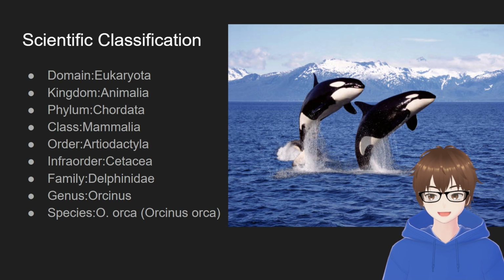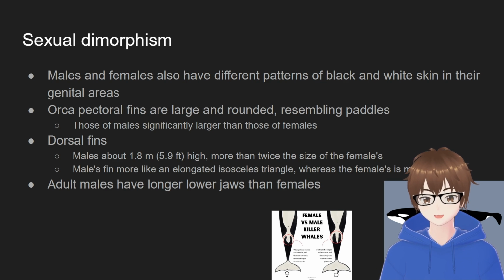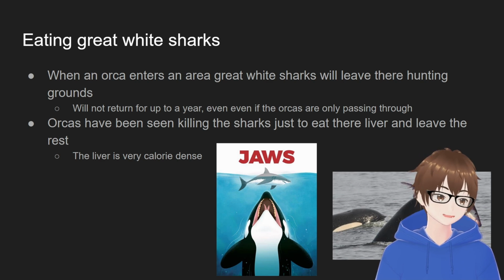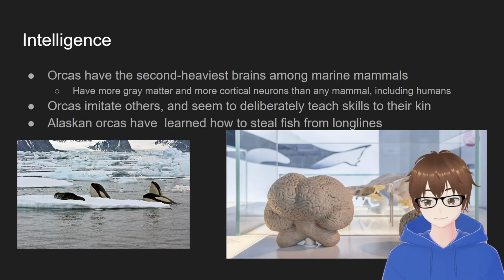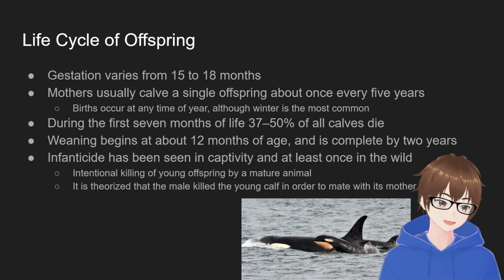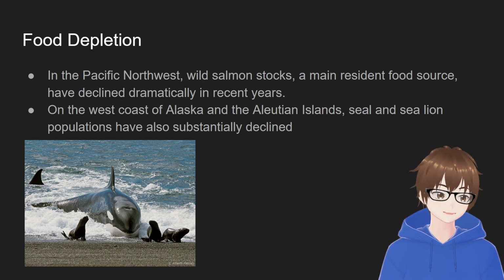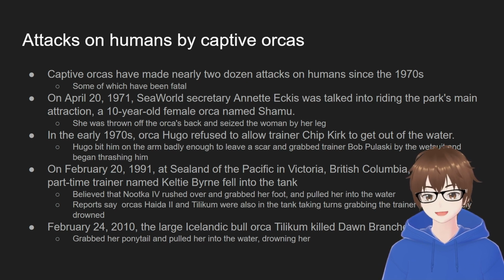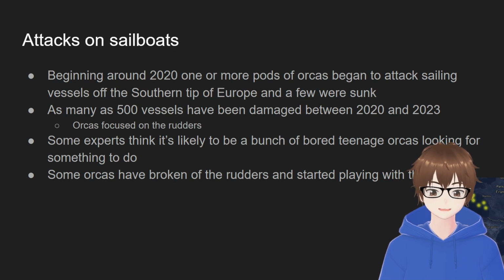All you need to know about orcas/killer whales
Hey everyone, it's that time again to learn about another amazing creature and this time it's the orca. Orcas are very intelligent creatures and have a complex social structure with each other. In this video we go over a lot of stuff like the types of orcas, size, characteristics, what they eat, life cycles, problems for orcas and the problems with keeping orcas in captivity. That is a lot of information and that's why this video is close to an hour long.